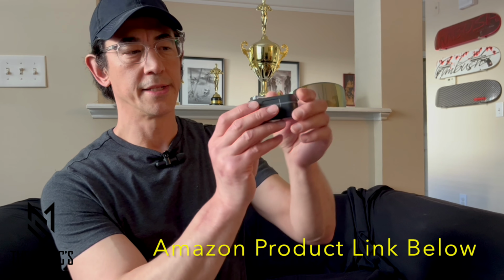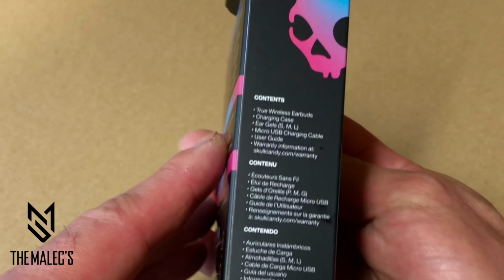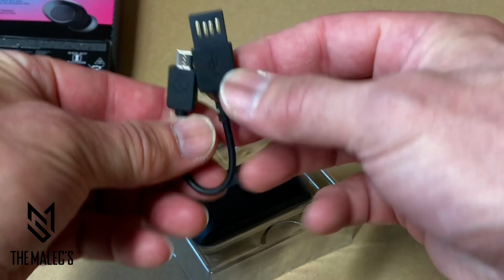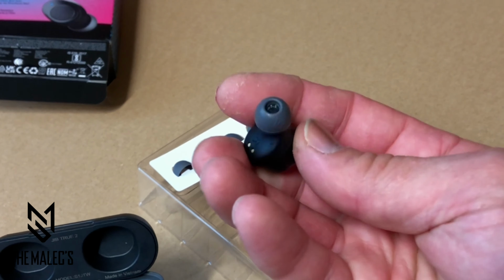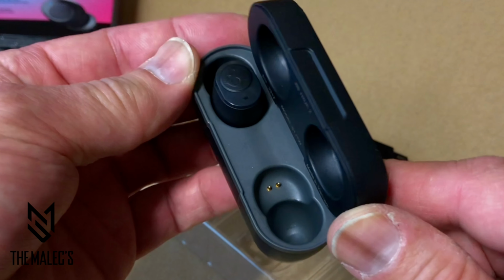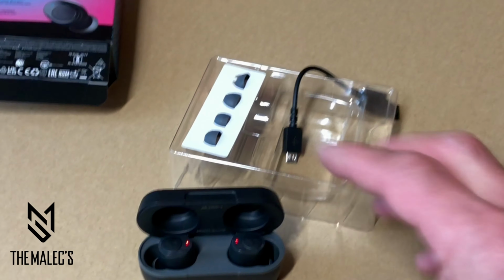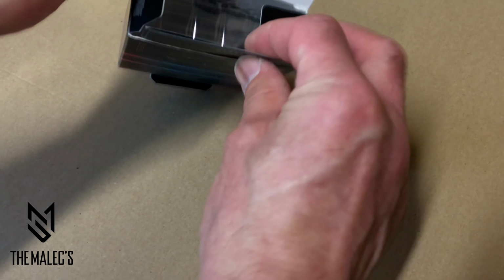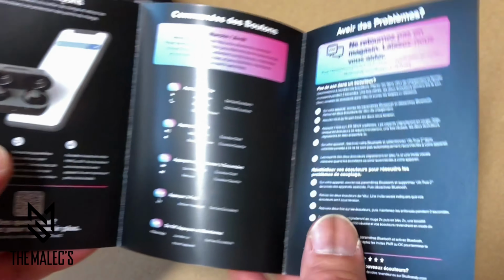Skullcandy Jib True 2 In-Ear Wireless Earbuds, Unboxed, Product Links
sponsoredThis Product Video: Skullcandy Jib True 2 In-Ear Wireless Earbuds, 32 Hr Battery, Microphone, Works with iPhone Android and Bluetooth Devices - Black

• Never Lost with Tile - Tile tech makes it easy to track down either earbuds if you ever misplace one. Just download the Tile app and simply 'ring' for your buds.
• Use Either Bud Solo - Jib True 2 features solo mode, which enables you to use either earbuds separately to take calls or listen to music.
• Enjoy Fearlessly - With an IPX4 rating, Jib True 2 can handle a little rain during your outdoor adventure.
• 33 Hours of Power - With Jib True 2, you can experience longer-lasting listening sessions without worry. Enjoy wireless freedom with 24 hours of power in the case and 9 hours in the earbuds.
• Buy with Confidence - 1 year US warranty included.

Tool Helps Amazon Influencers! SortioX is more than just a tool; it's a strategic partner for Amazon influencers, ensuring you stay ahead, stay informed, and stay productive. 🔥 SortioX (product link): ➡️